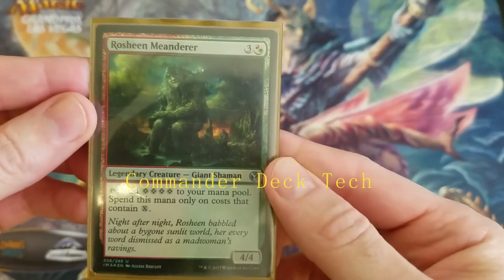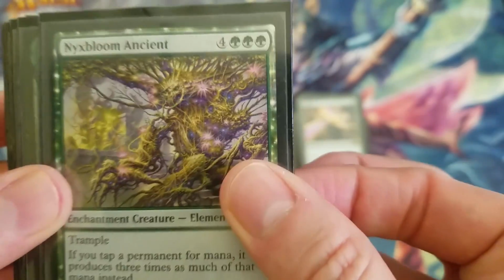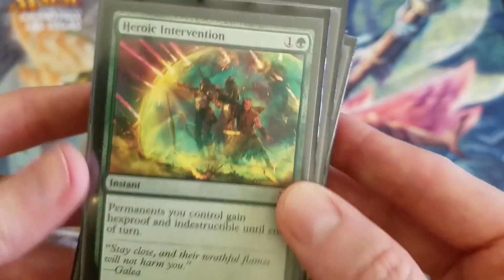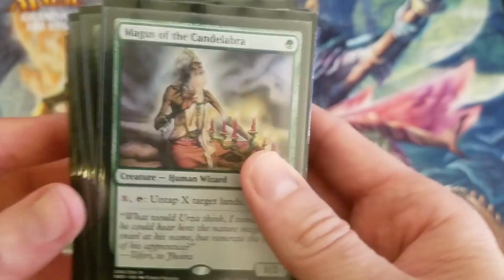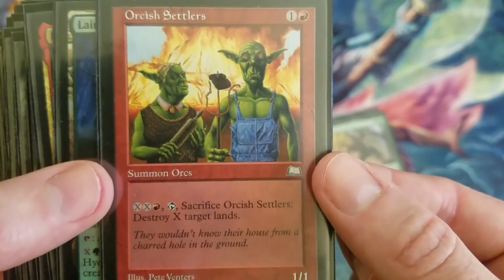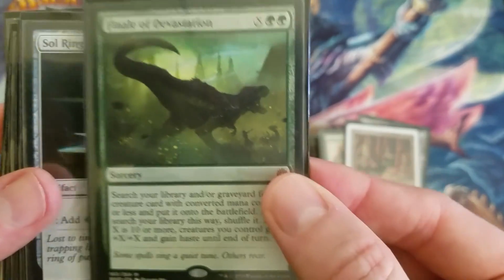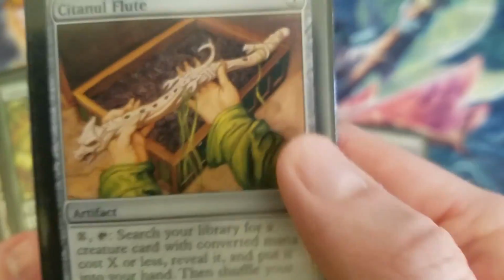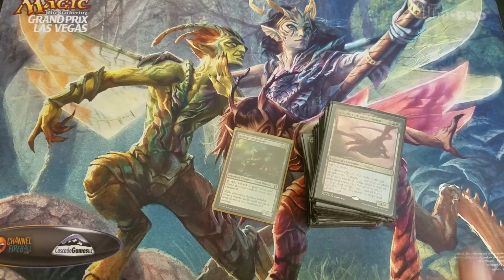Rosheen Meanderer Commander Deck Tech (updated) | Magic: The Gathering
Thanks for coming by to check out a video on MTG Ownage.